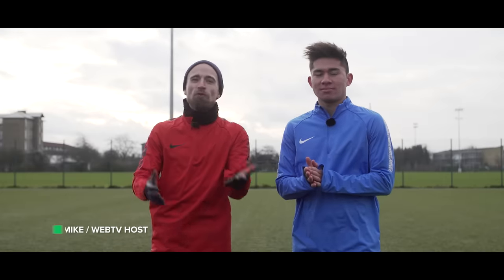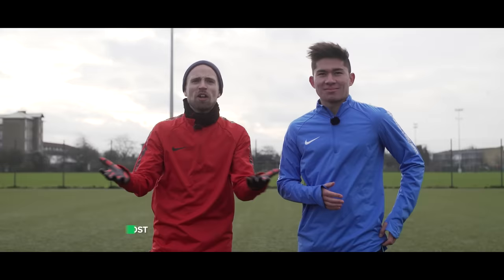How to train on your own | 3 individual football training drills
Learn the 3 most effective football training drills that you can do by yourself, at home, in your room or in your garden and that will improve your football skills and make you a better football player. Today, we’ve invited Nick Humphries from Train Effective to show you guys 3 of his favourite football training drills that you can do on your own. While some might live in a city where there is a good club and you can get a lot of advice from coaches, that might not be the case for a lot of people. Some of you might live in areas where there aren't football facilities to train and you're left to your own devices in regards to improving as a football player. Having grown in up Australia where there wasn't a club to train with, Nick has learned the hard way and has taught himself training drills that have helped him mature as a football player making him able to compete a higher level.

Today you'll learn 3 different training drills/training exercises that will help you improve in different ways. In this video, you'll learn to improve your first touch, your finishing, your stamina and your technique. So watch this video if you want to learn 3 training drills you can do on your own and that will help you improve your skills and become a better footballer.